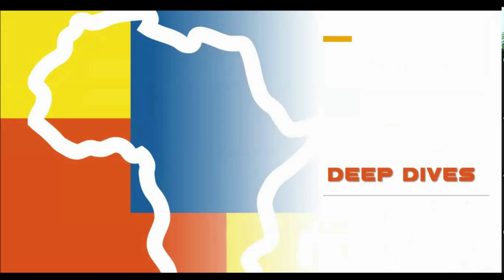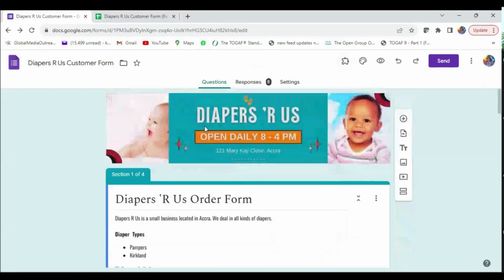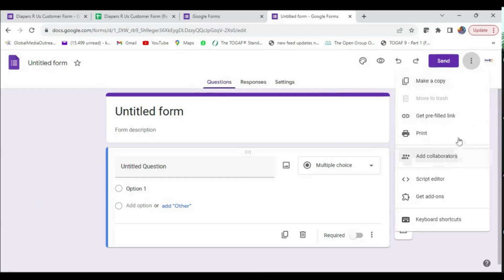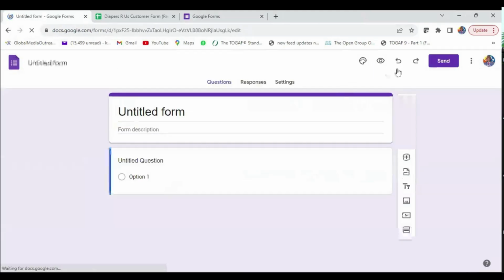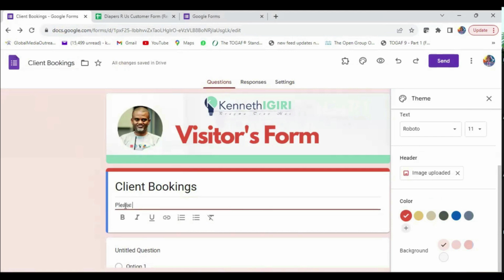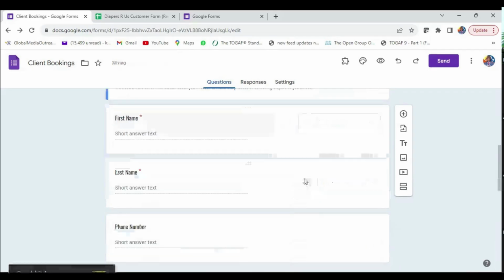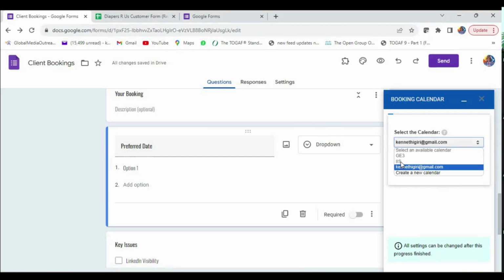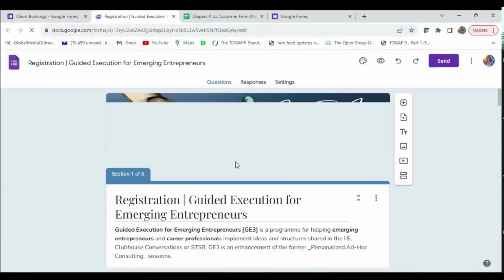How to Create Forms on Google | STSB | Lesson 6 - Installing Add ins